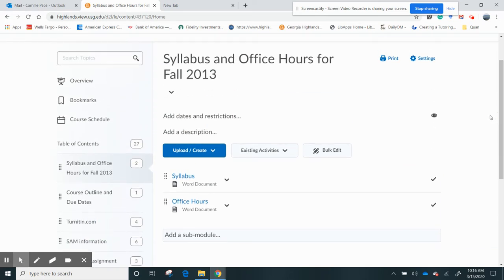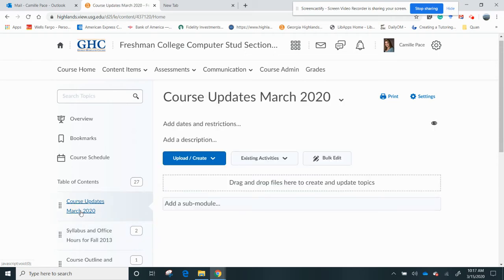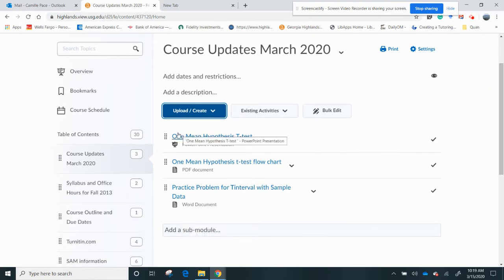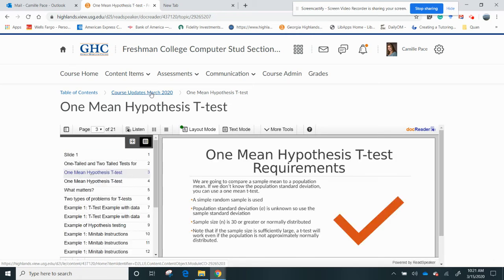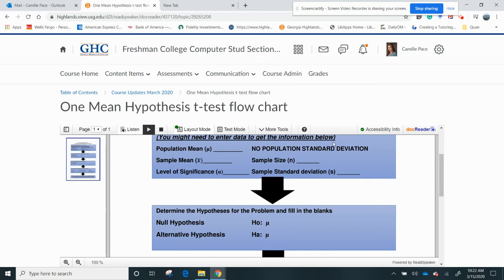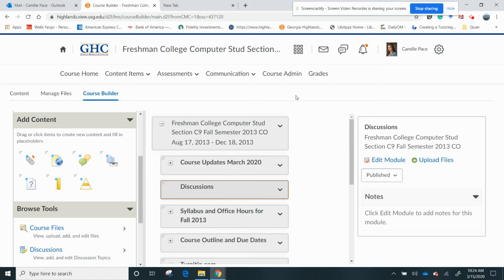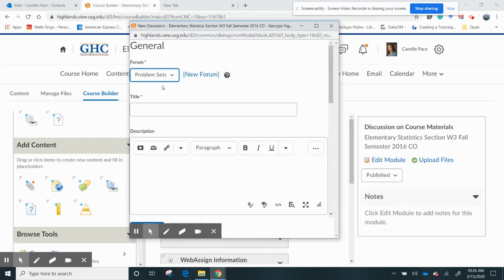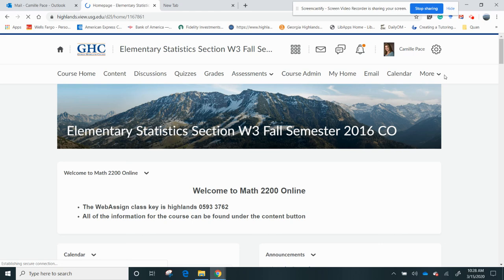Uploading Documents in D2L